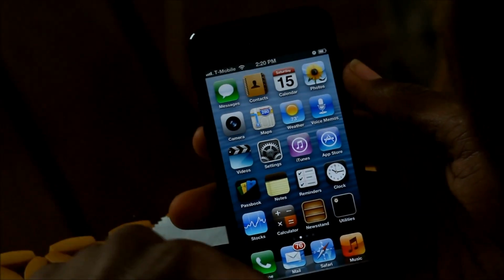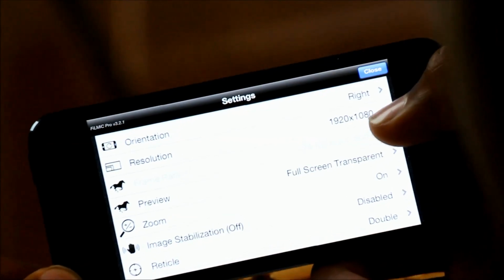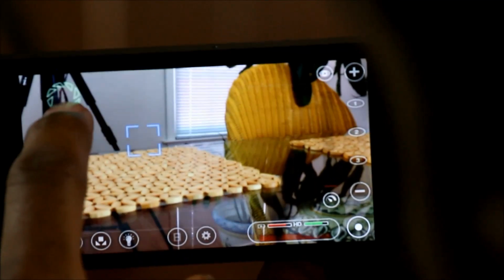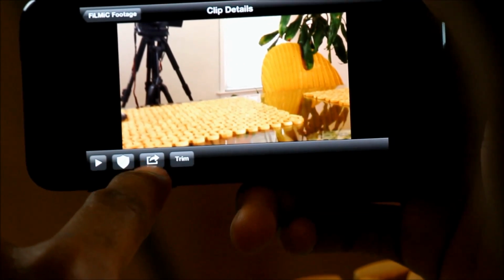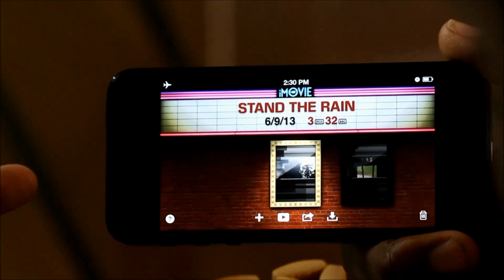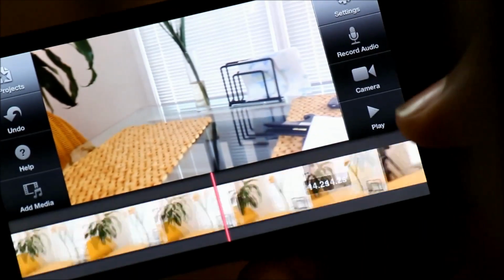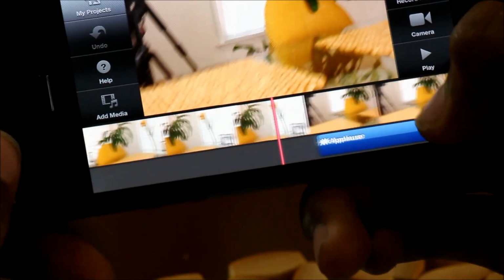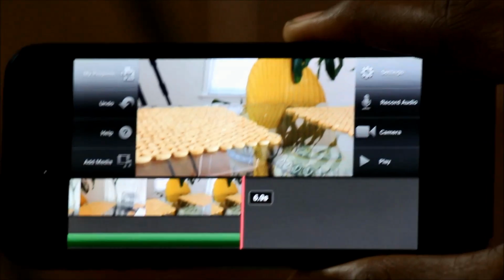How to Record High Quality Video on the iPhone Using iMovie and FiLMiC Pro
This is a tutorial on how you can record fantastic quality videos with FiLMiC Pro and edit them quickly and easily on iMovie, all on your iPhone. This was filmed using an iPhone 5.

You can get FiLMiC Pro and iMovie from the iTunes store for $4.99 each